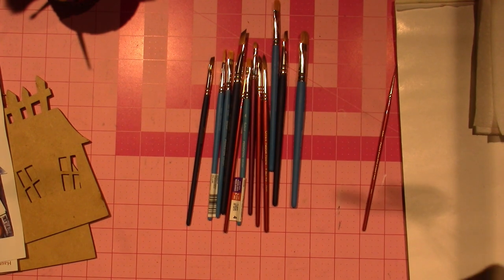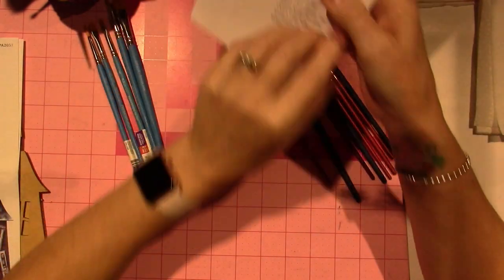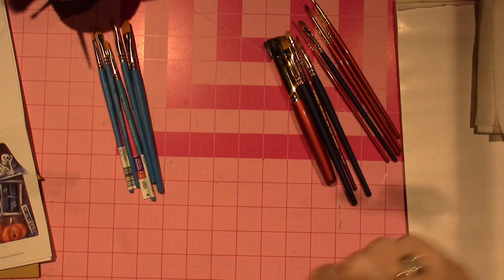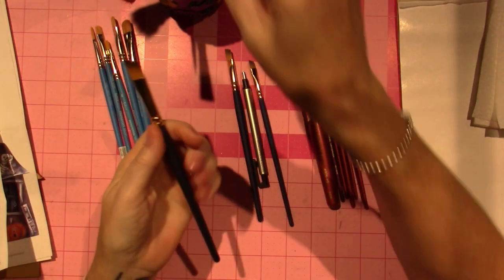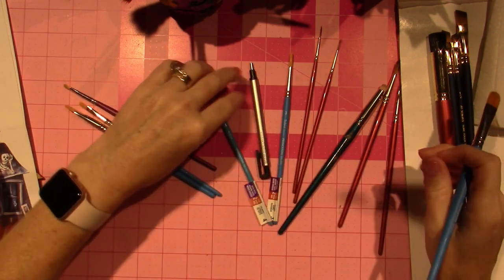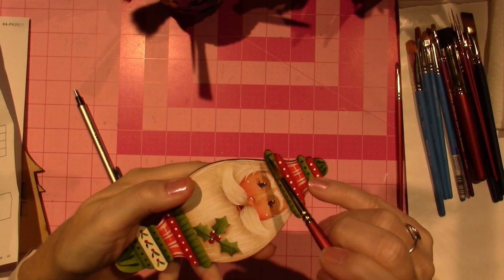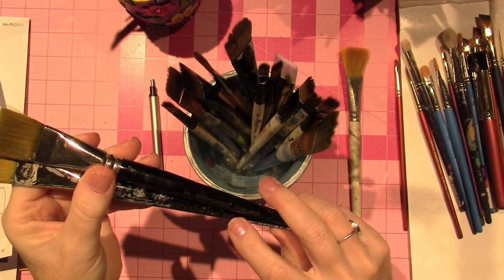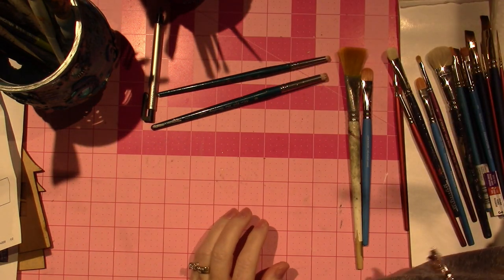Decorative Painting Brush Haul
I love my new brushes. Here is a link to Cupboard Distributing:
I will be back soon with more painting videos. TFW, Sara